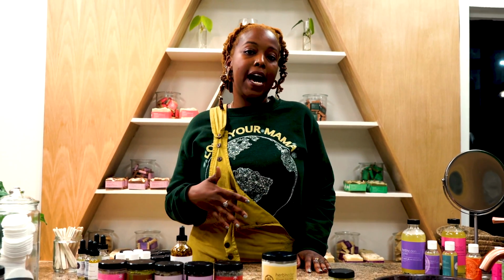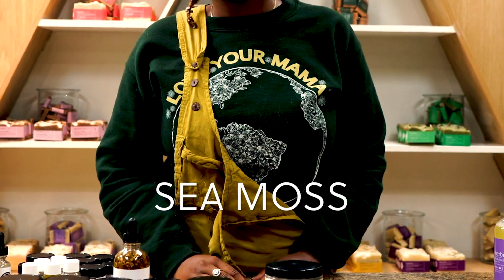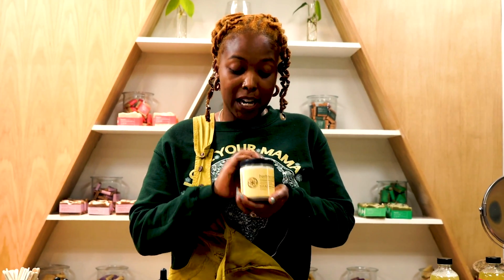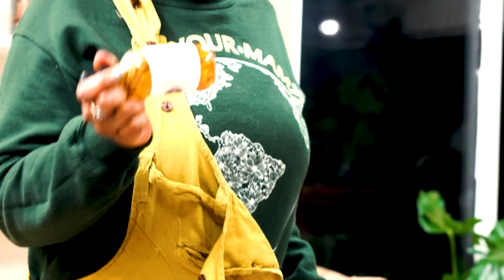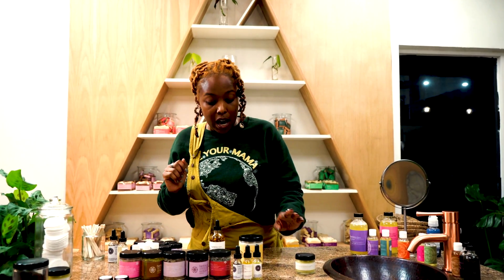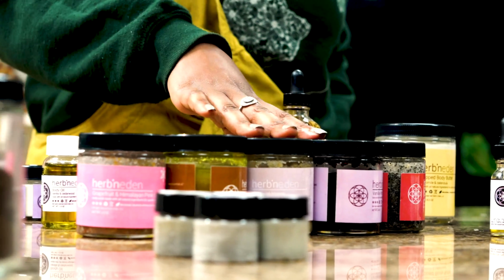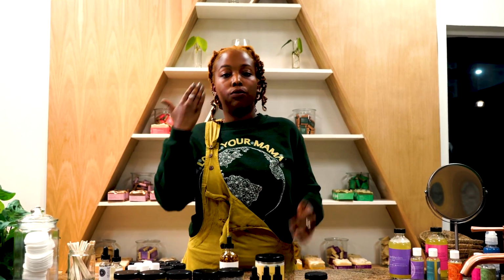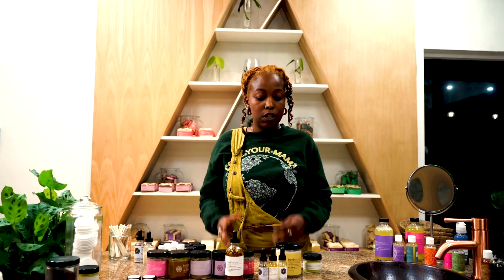What to Eat, Drink, and do for healthy skin during the winter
💛Welcome to 2021! We had to start the year with advice on skin care during the cold months because it's January and we still have a long way to go before it's warm again.

💛Watch this for tips on what to eat, drink, and do to keep your skin moisturized and glowing in the cold.

💛Got questions? Leave them in the comments below. for everything you need to stay moisturized!

✅ High quality all-natural soaps. Promoting healthy skin and holistic health through essential everyday products.